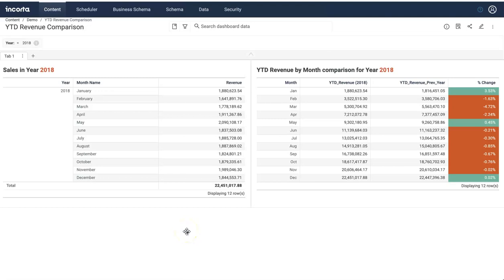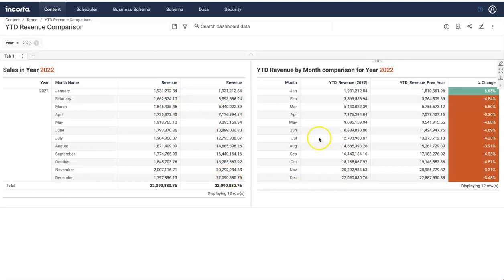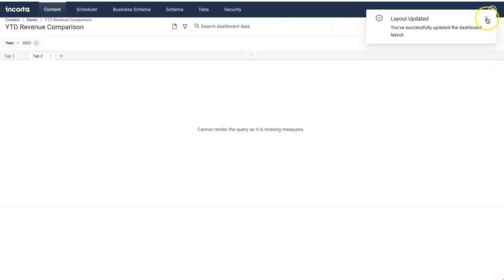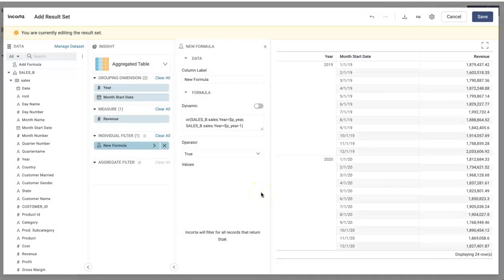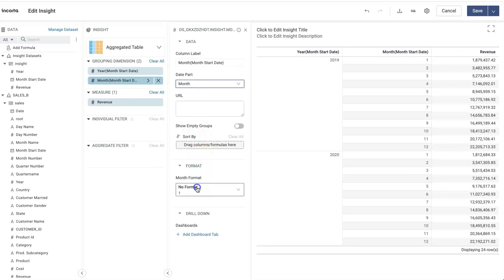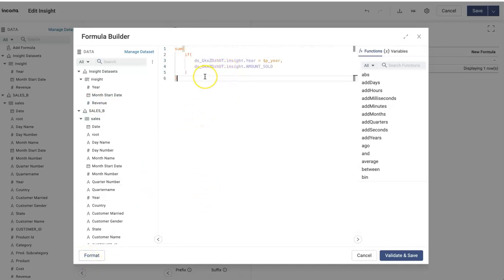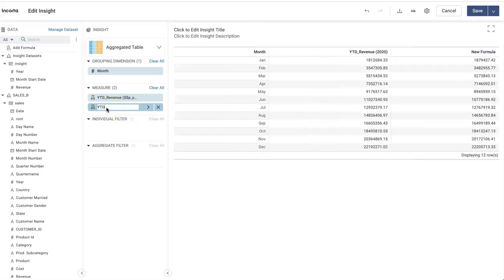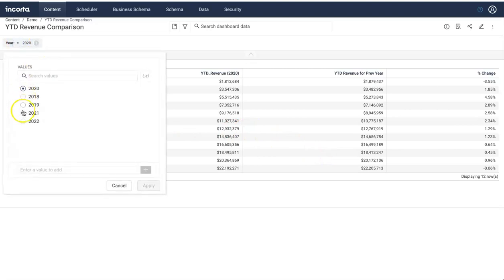Year to date revenue comparison for selected year and previous year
Compare YTD revenue by month for the selected year and previous year